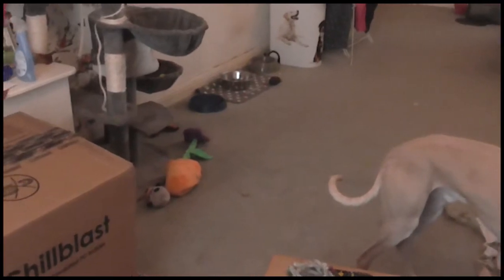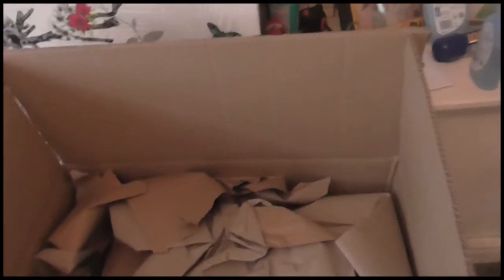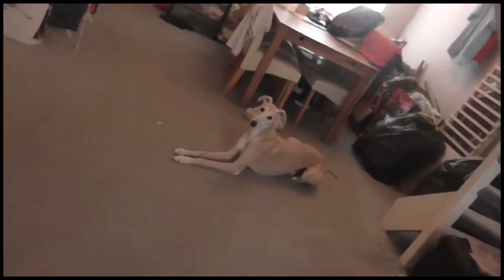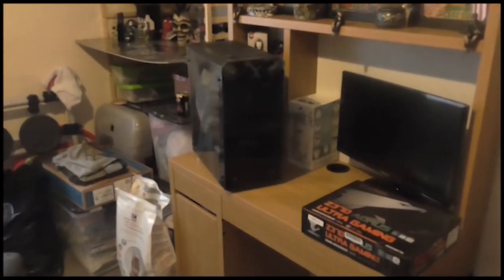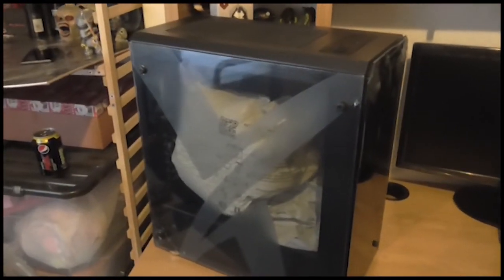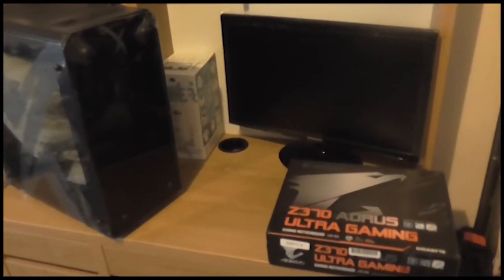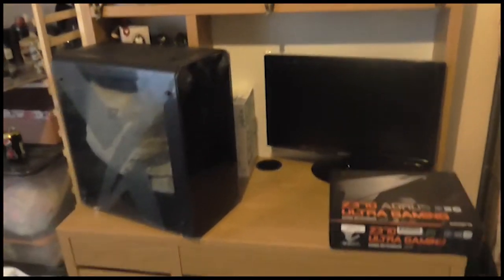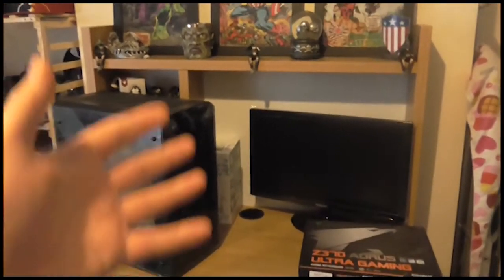IT CAME!! STILL CAN'T BELIEVE I WON THIS! featuring the dogs (A terrible unboxing sorry)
So I won a PC in a online competition and became the envy of, pretty much everyone I work with. Here are the specs;
2TB Seagate Firecuda SSHD
Intel Core i5-8600k
16GD RAM + 250GB SSD
5 Year Standar Warranty